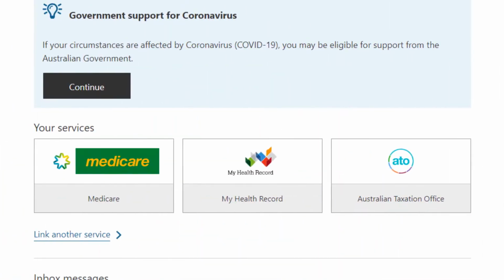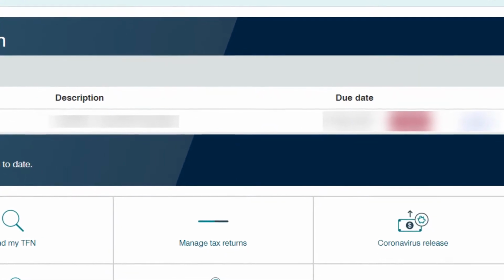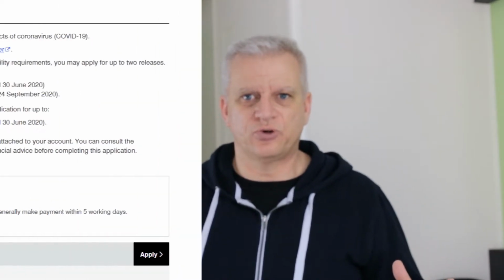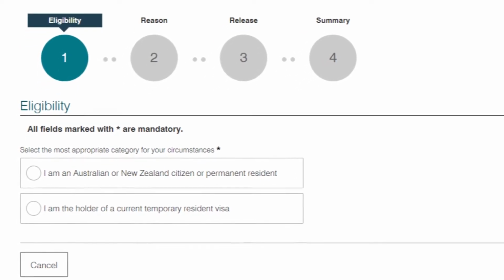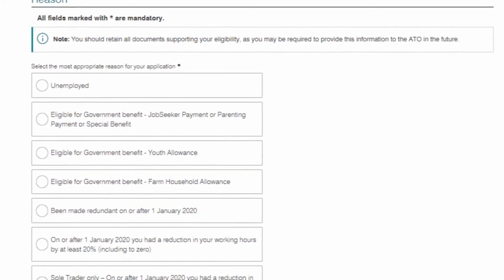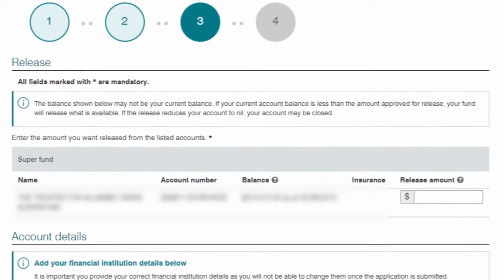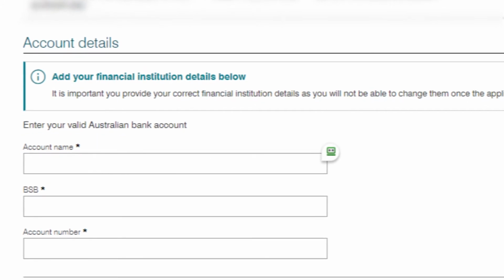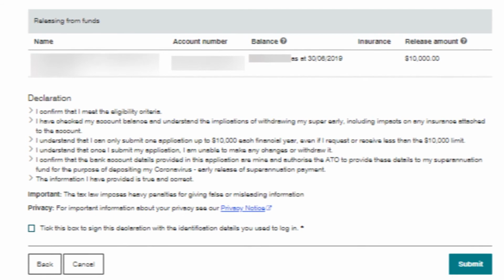How To Apply For Early Release Of Superannuation 2020 | COVID-19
Would you like to know how to apply for the early release of your superannuation? In this video, we show you how to use your MyGov account to apply. We provide step by step instructions to show you how easy the process is, and how to navigate through the various steps to apply for the early release of your super.